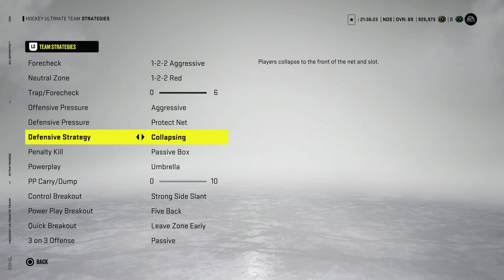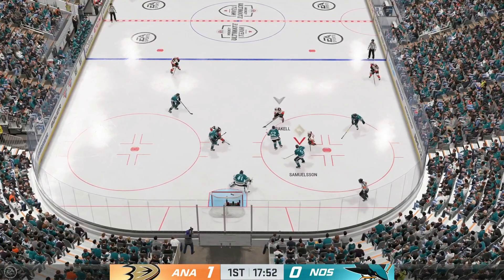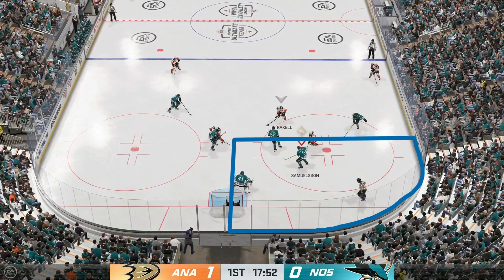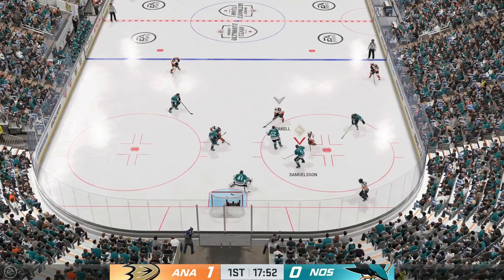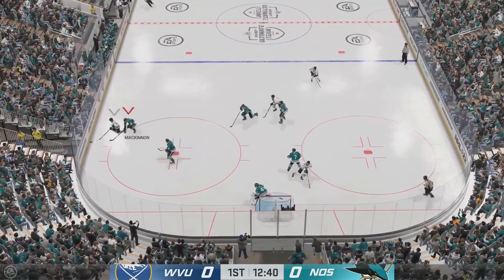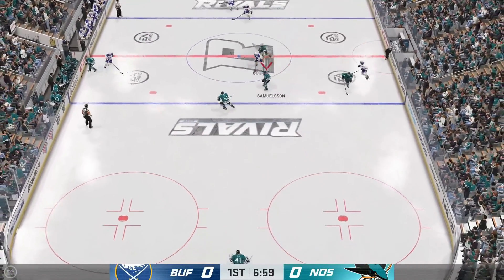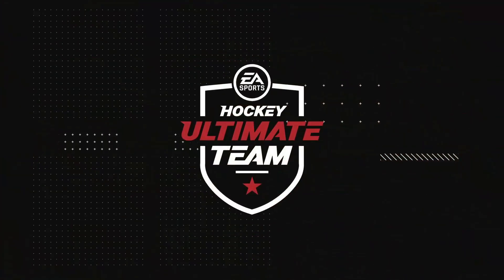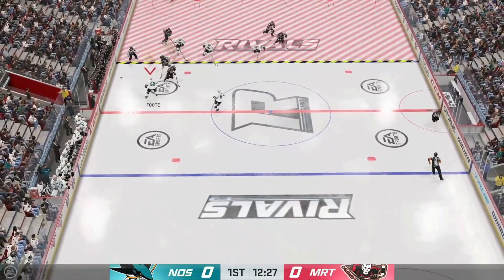BEST DEFENSE TIPS FOR NHL 22 HUT!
In this video I go over my method to playing defense in NHL 22 HUT! I talk about the strategies I use and how to use them effectively, as well as the best tactics to defend the blue line!